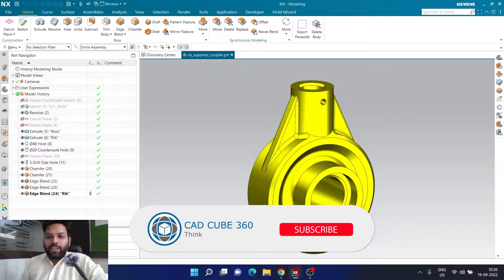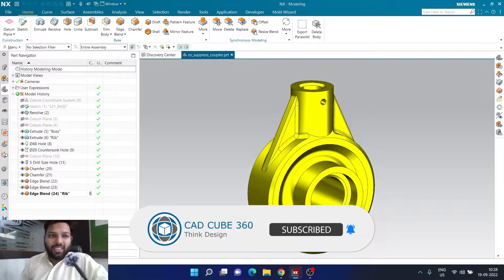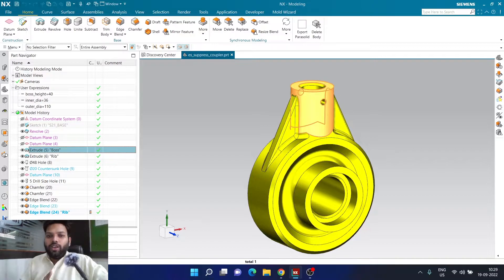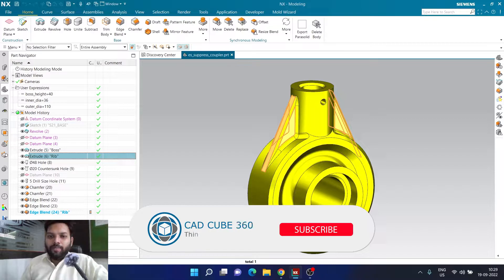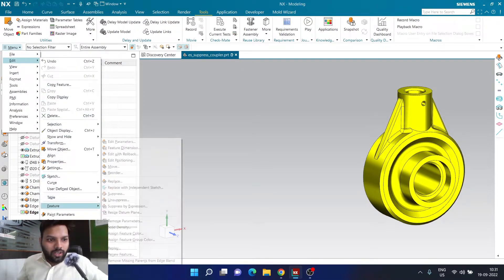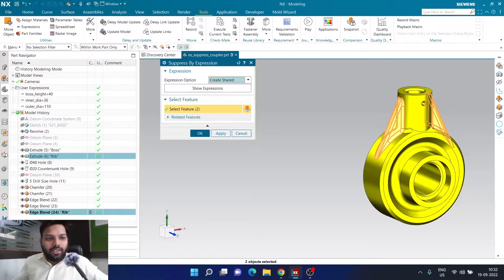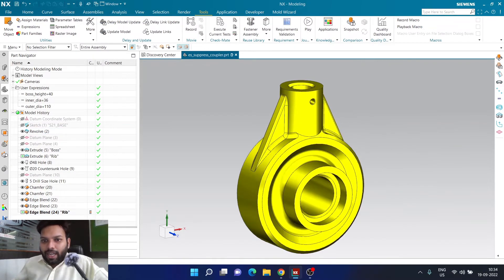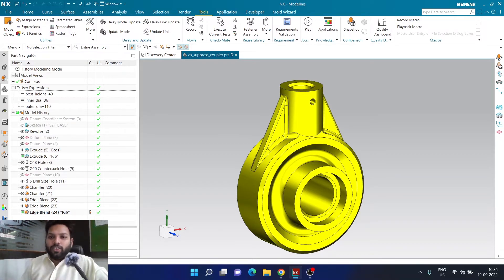CONDITIONAL EXPRESSION | IF AND ELSE EXPRESSION | SIEMENS NX